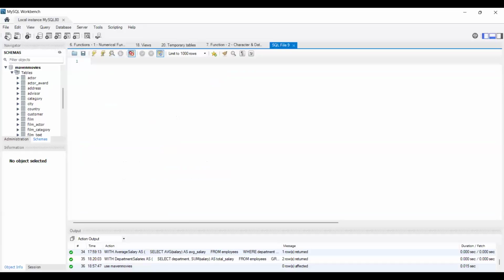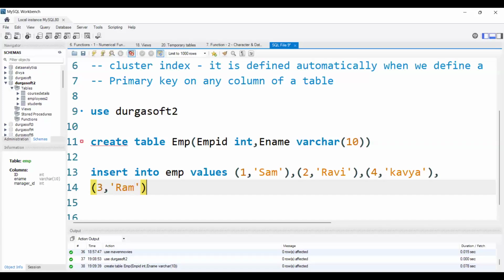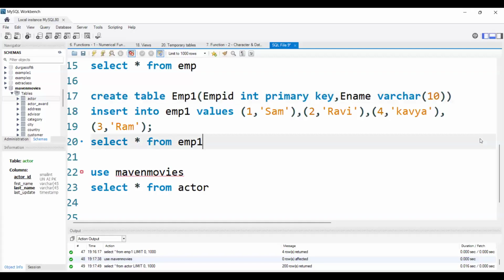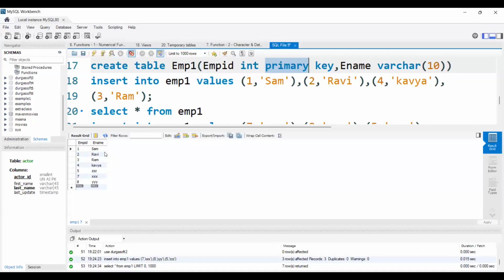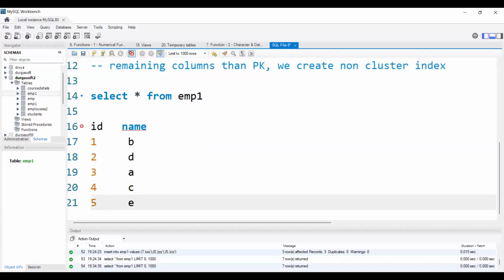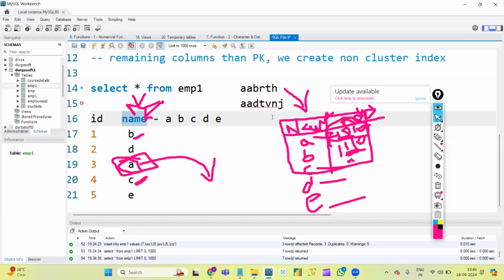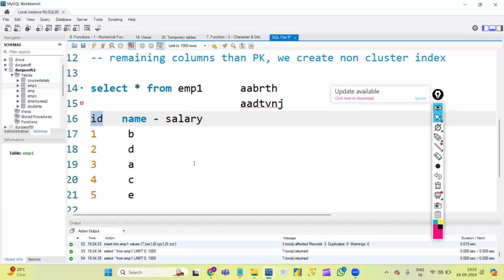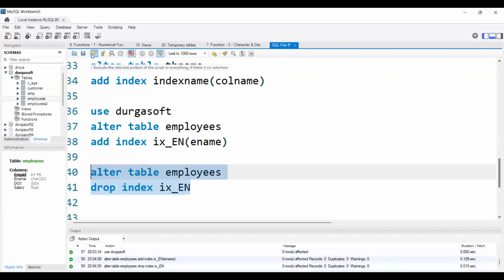MySQL Session 33